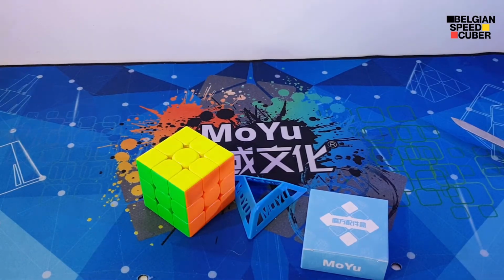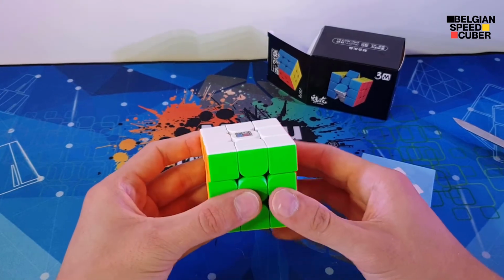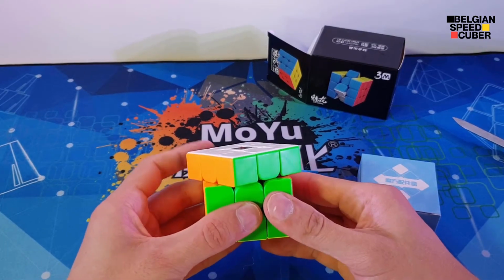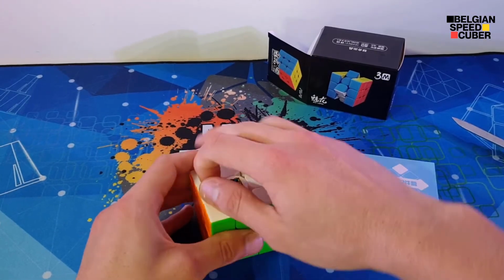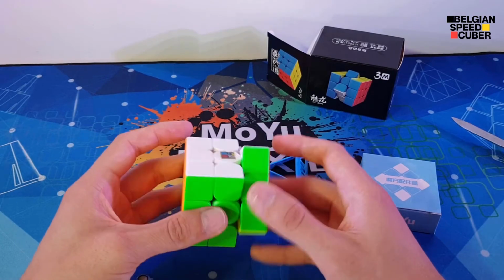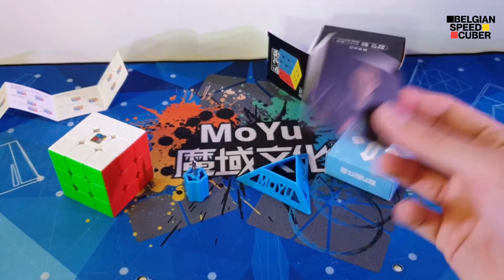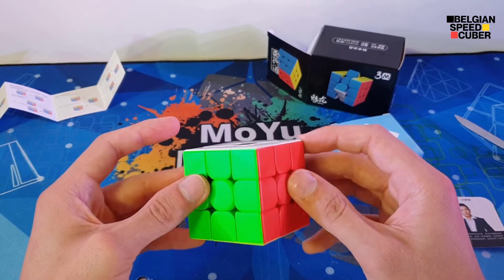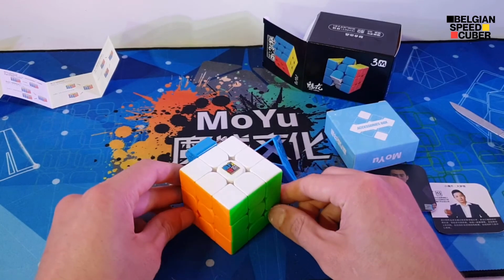MoYu Meilong M [Unboxing and first impressions of this MAGNETIC BUDGET CUBE!!!]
***important update***